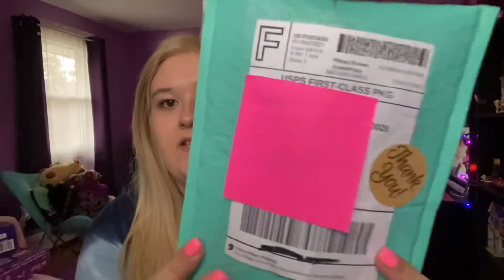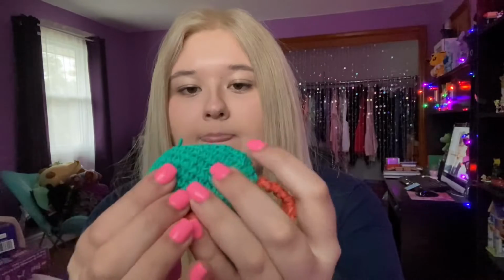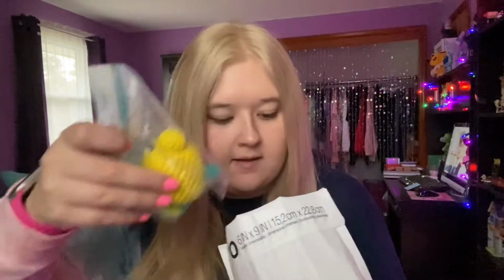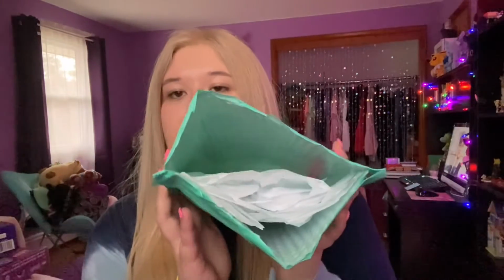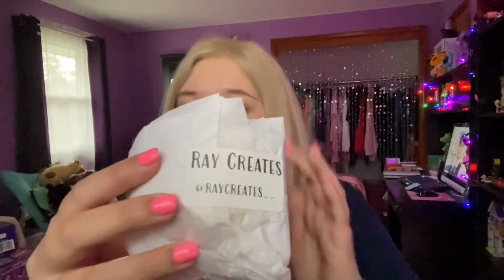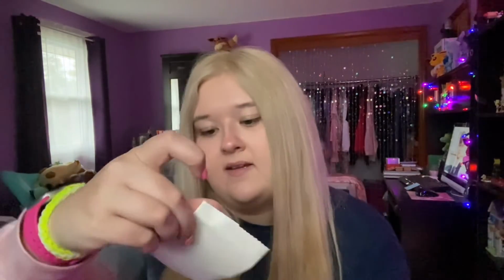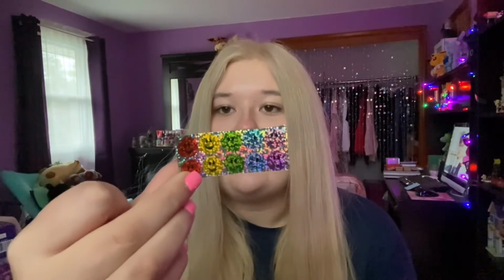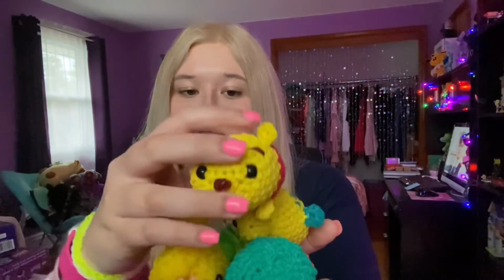Opening Rainbow Loom Etsy Packages!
Hey guys! Hoping to do more of these videos in the future!

Etsy Shop